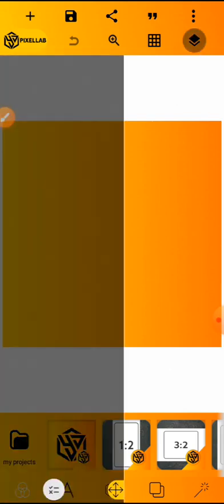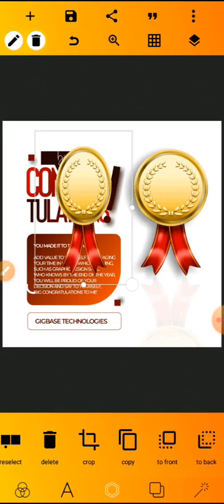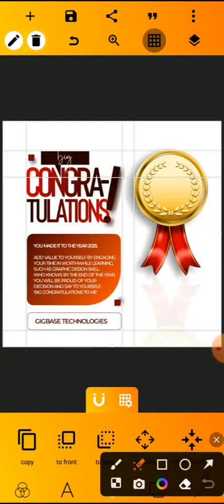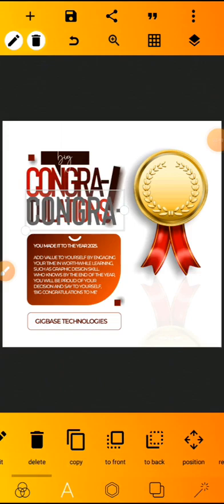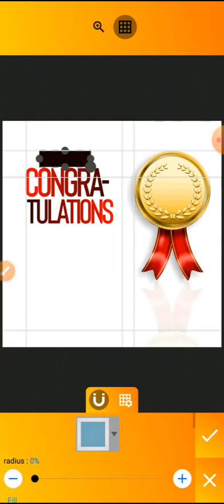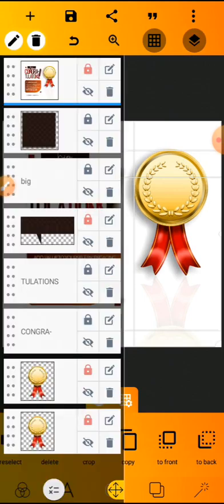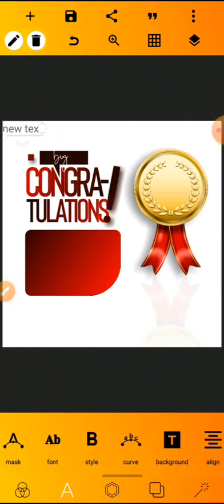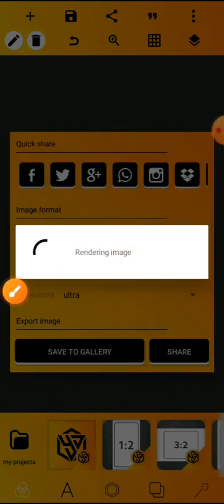Create this simple Flyer in Pixellab